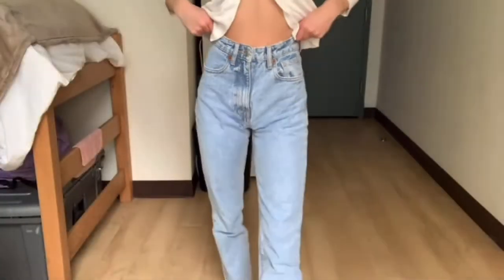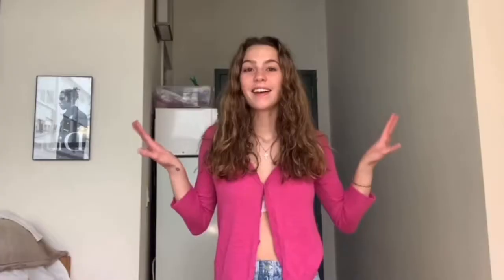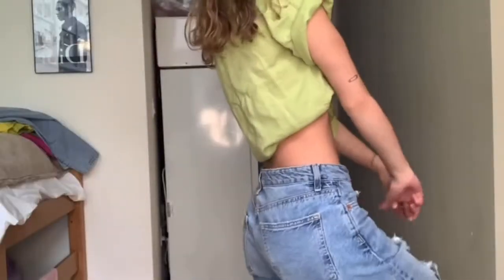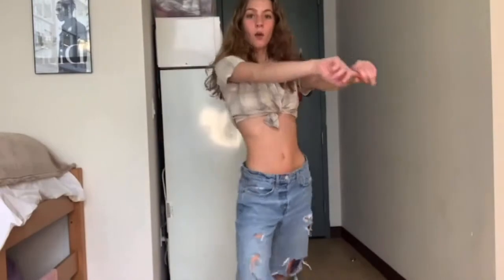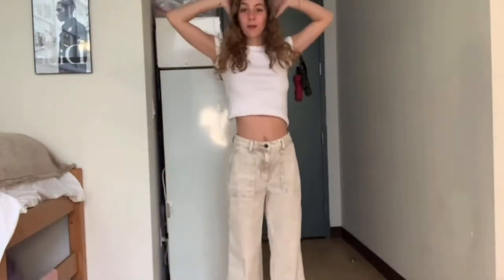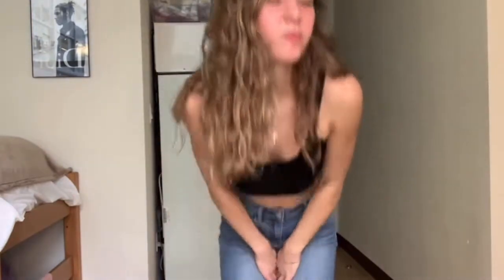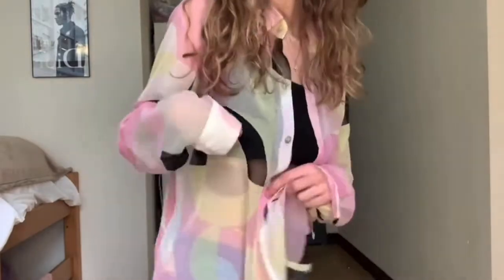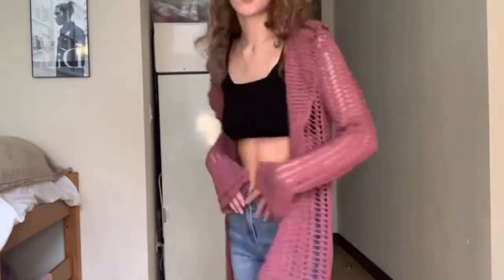Spring outfits || Sydney